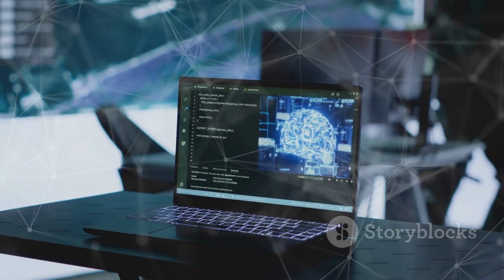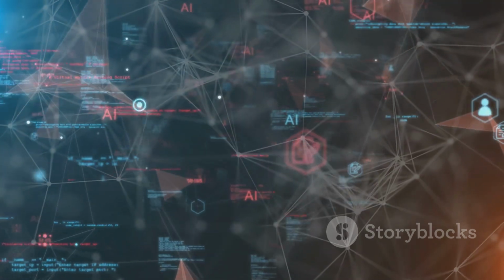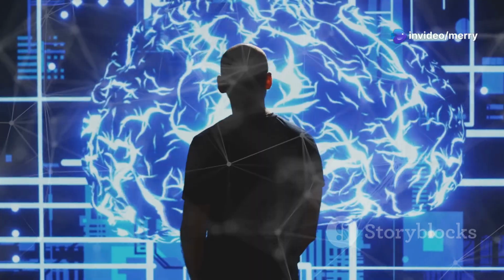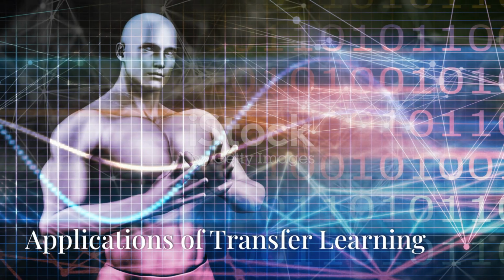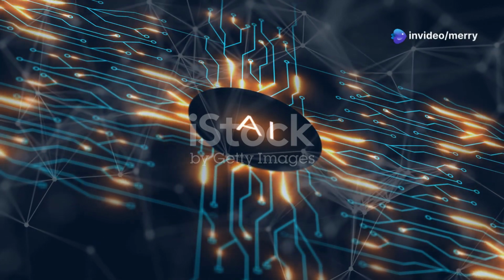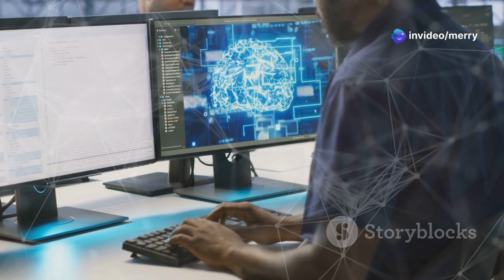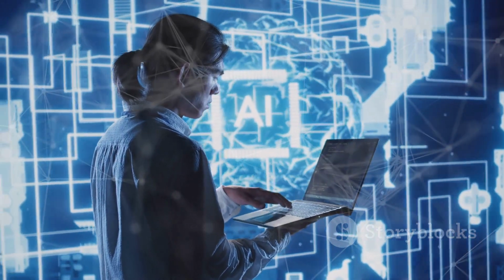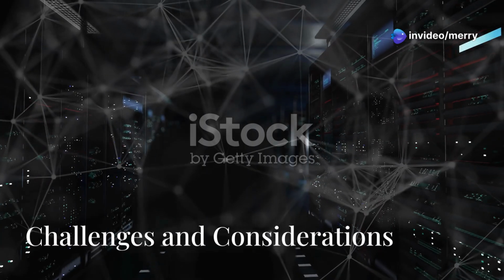Unlocking AI's Potential with Transfer Learning!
Unlock the future of artificial intelligence with our latest video on **Transfer Learning**! 🌟 This groundbreaking technique is reshaping how we develop intelligent systems by allowing models to reuse knowledge from previous tasks. Whether you're interested in **image recognition**, **natural language processing**, or **speech recognition**, discover how Transfer Learning enhances accuracy, reduces training time, and minimizes data requirements.

Join us as we break down the concepts, benefits, and challenges associated with this game-changing approach.

OUTLINE:

00:00:00 Opening Scene
00:00:20 What is Transfer Learning?
00:00:47 How Does Transfer Learning Work?
00:01:08 Applications of Transfer Learning
00:01:15 Image Recognition
00:01:29 Natural Language Processing
00:01:40 Speech Recognition
00:01:50 Benefits of Transfer Learning
00:02:11 Challenges and Considerations
00:02:35 Engaging the Audience